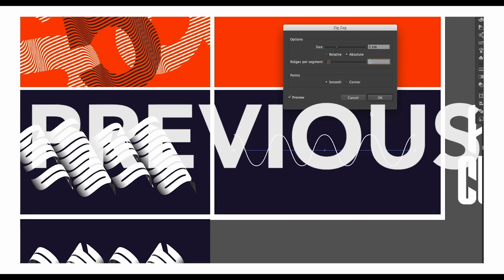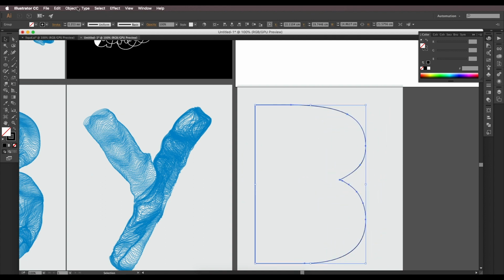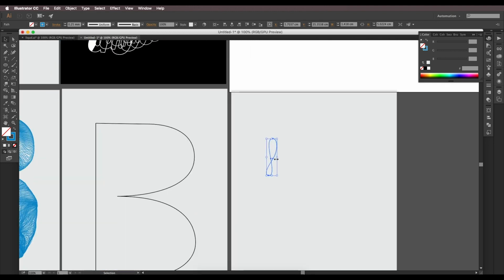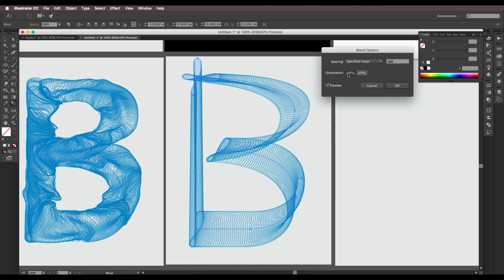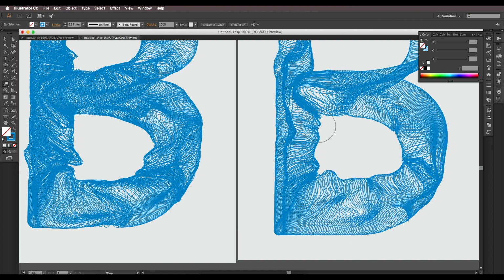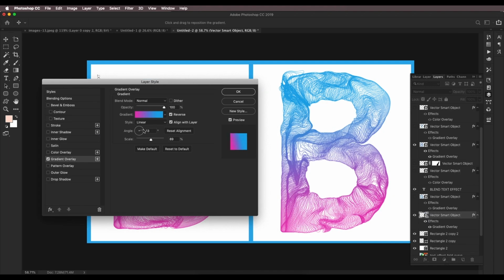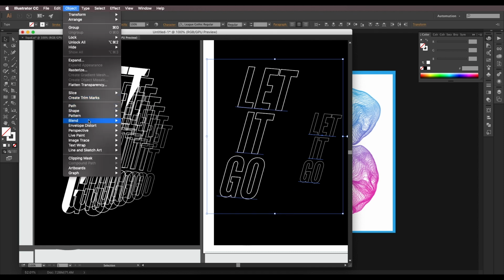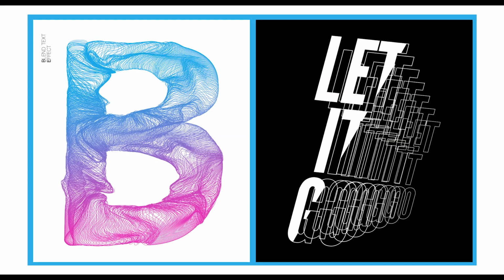Blend Text Effect in Adobe Illustrator & Photoshop | Warp Tool, Shear Transform | Graphic design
In this episode, we will look at " How we can create a Blend text effect using the Blend option and Gradient map to give gradient color in Photoshop ". We will be using Illustrator & Photoshop to create this amazing design. For the 1st design, we will be using the Blending option to create some blend shapes. We will apply it to the Curve. After that, we will use the Warp Option to modify the shapes according to our requirement. And then we will jump to Photoshop and give some gradient map to get a nice color gradient. For the second design, We will type out a text and use the shear Transform option to give some angular tilt to the text. And after that, we will create a duplicate. Apply Blending option to give this Blending effect. And then we will scale down the size of the second text to give perspective look. And after that, we will create a duplicate of the top surface. Apply white color and mask out a region. So check out the video to watch the full process.

▲Gumroad Store!